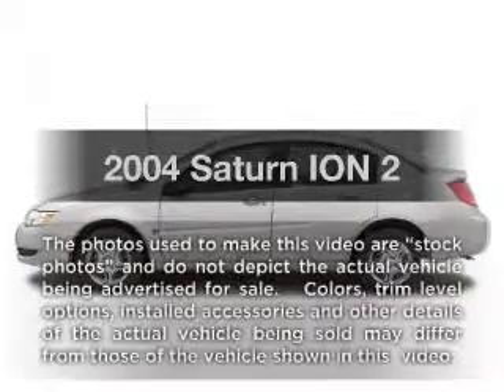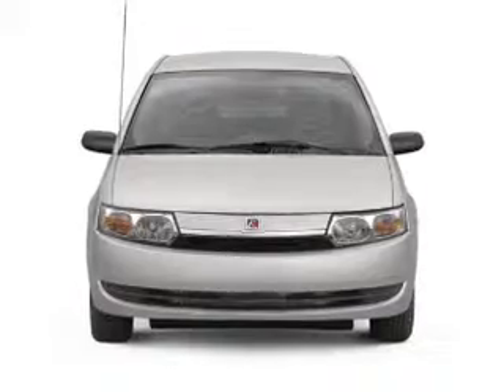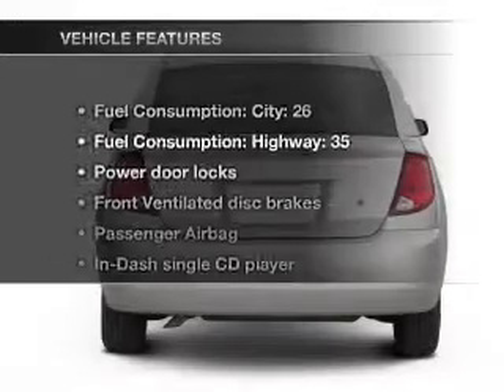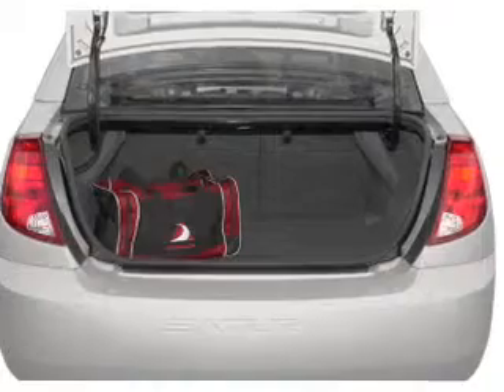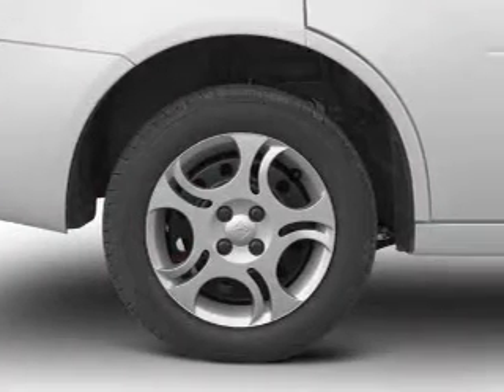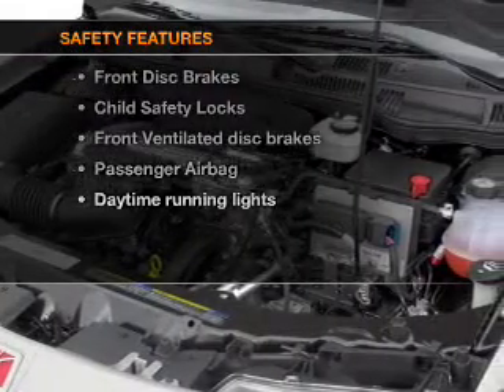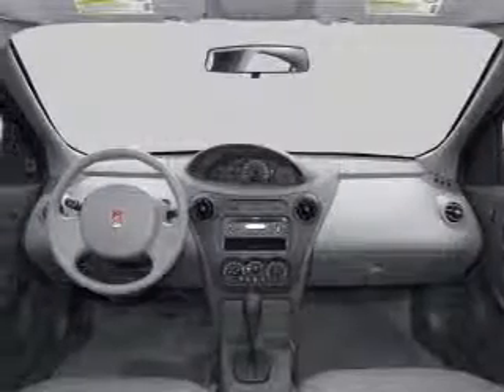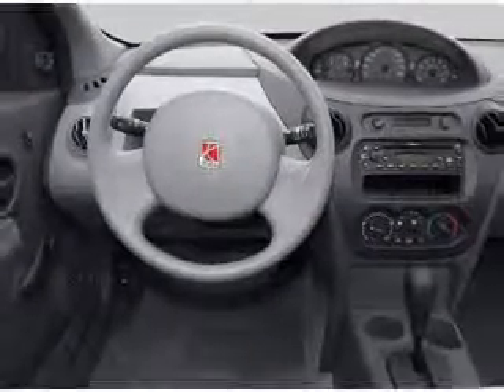2004 Saturn ION - Vadnais MN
Year: 2004
Make: Saturn
Model: ION
Trim: 2
Engine: 2.2 liter inline 4 cylinder 16 valve
Transmission: 5-Speed Manual
Color: Green
Mileage: 192602
Address:
3360 Highway 61